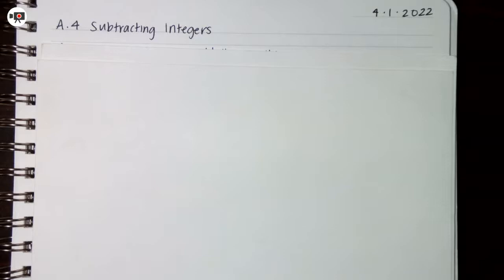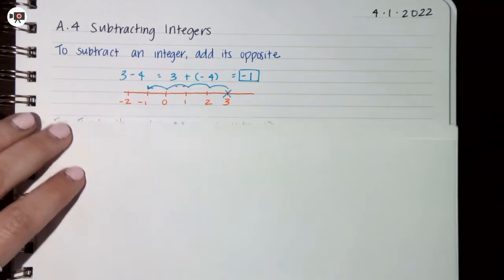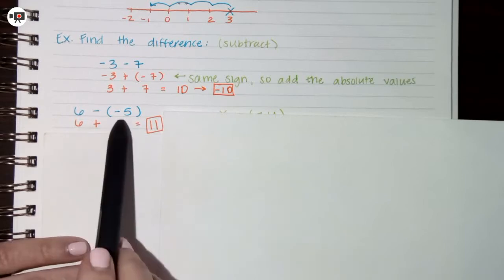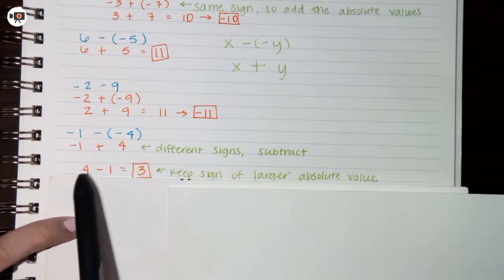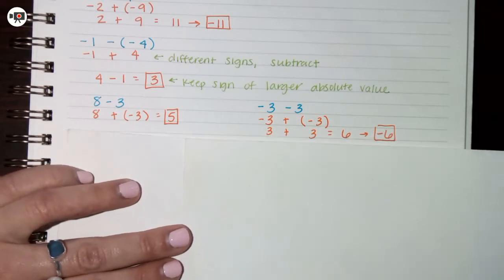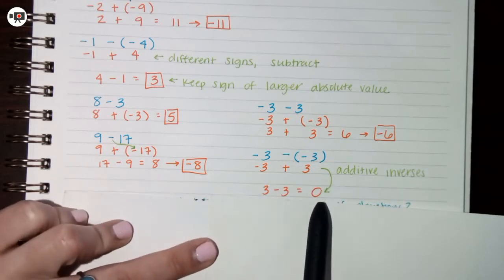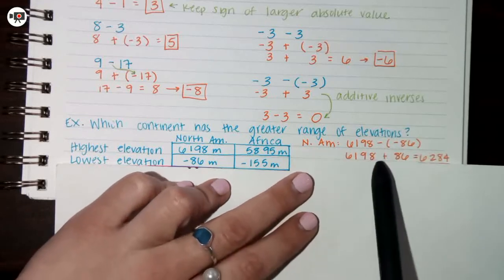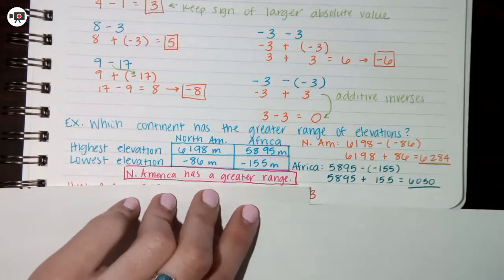A.4 Subtracting Integers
6th Grade: A.4 Subtracting Integers